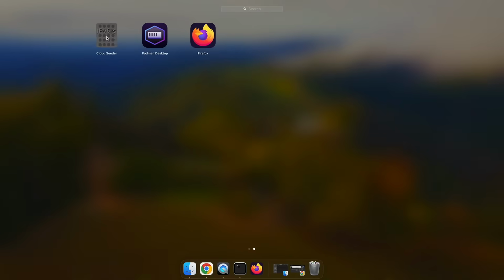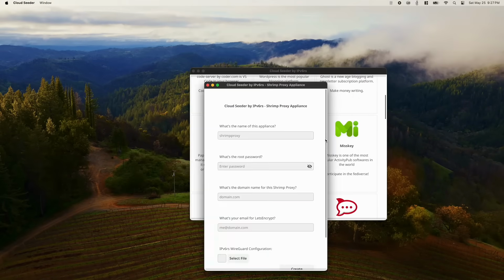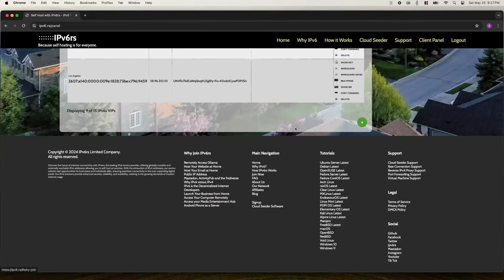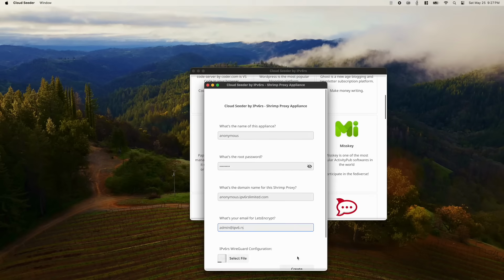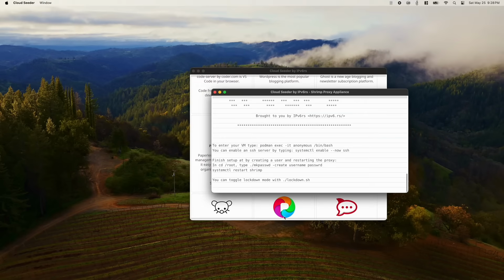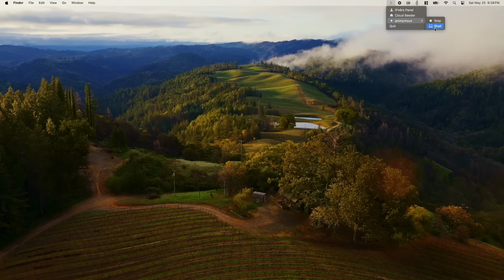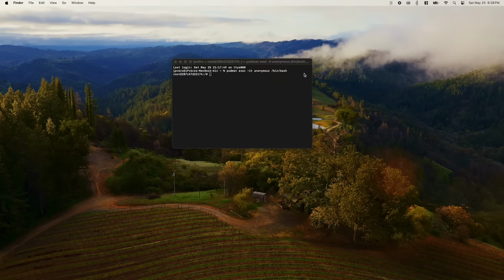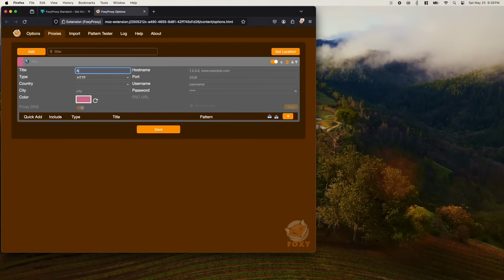Anonymous with IPv6.rs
One VPN won't make you anonymous, but IPv6.rs' Shrimp appliance gives you a double hop anonymizer where you control one of the hops, making you truly anonymous.

Go to ipv6.rs and get real privacy.

(Parts of this video have been sped up!)